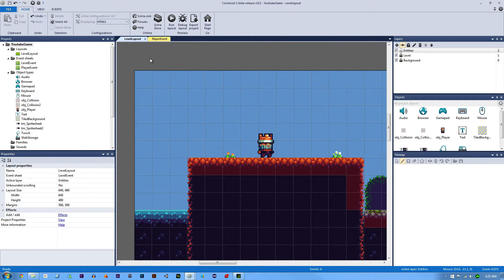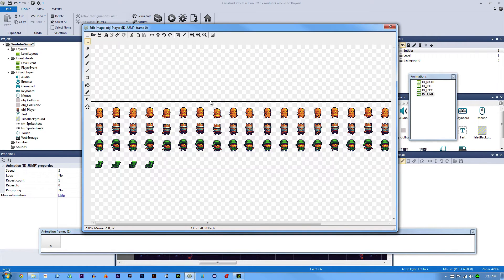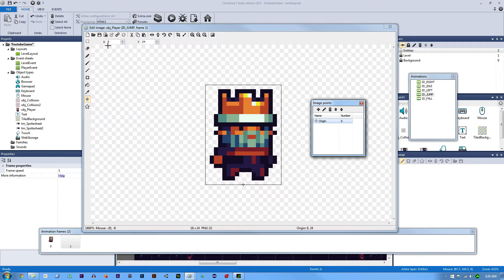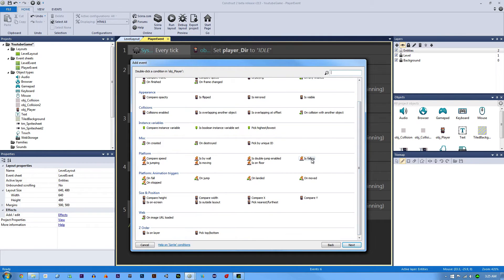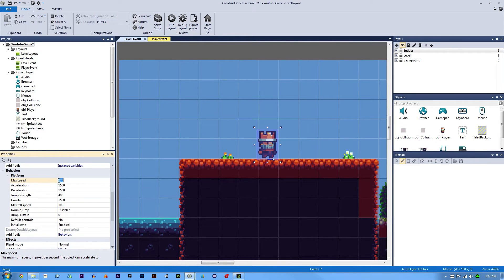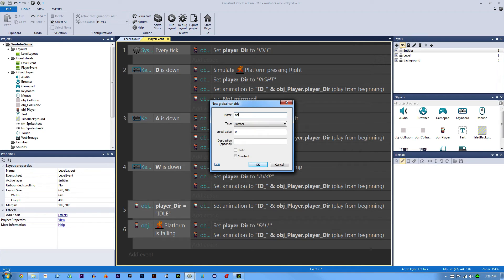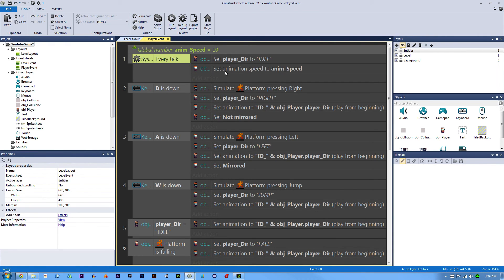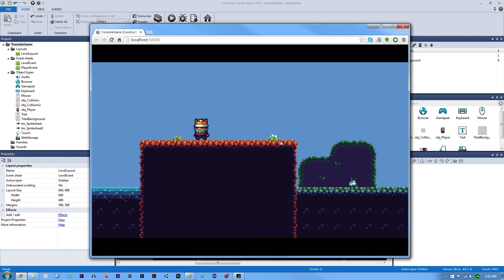Construct 2: How to make a Pixel Platformer #5| Jump and Fall | Jerementor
My Courses
►Learn Construct 2: Exporting a Mobile Game to Android & IOS